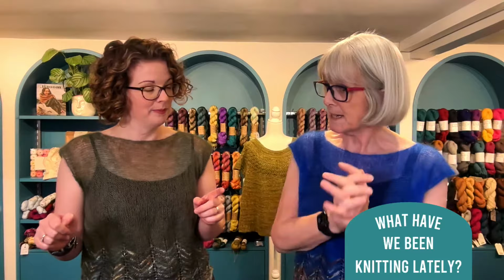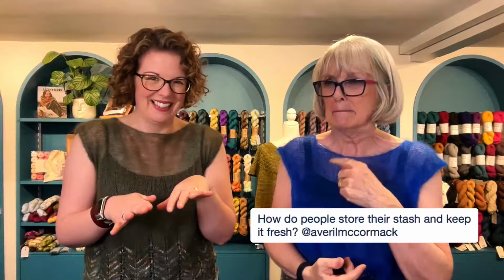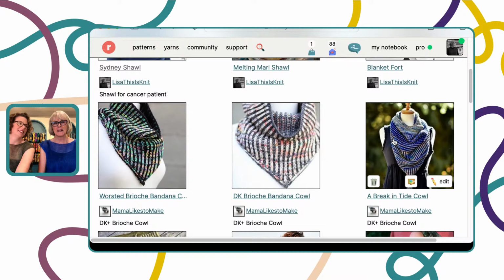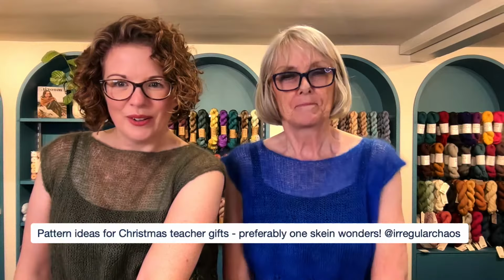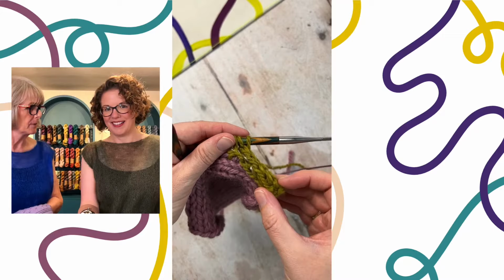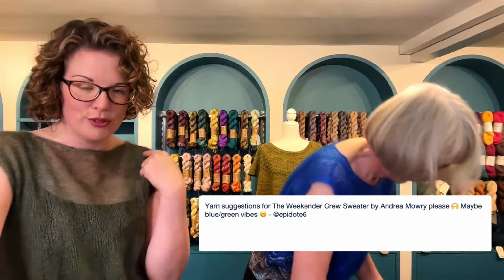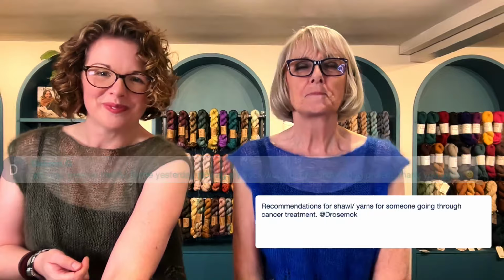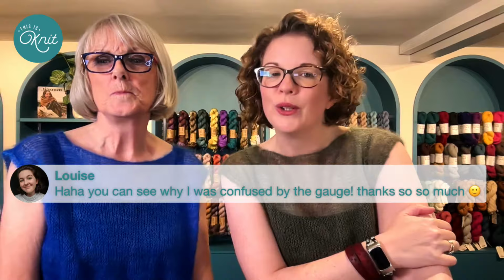LIVE: The TIK Live Podcast - Episode 1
It’s official - Episode 1 is here!

And this time around we’re taking your questions and sprinkling some demonstrations into the mix too.

Join us as we chat:

- cowl projects using DK weight yarn
- our favourite aran patterns
- the Weekender Crew pattern by Andrea Mowry
- applied i-cord (including buttonholes)

30:00 Tutorial on iCord, Applied iCord and Making Buttonholes on an iCord edge